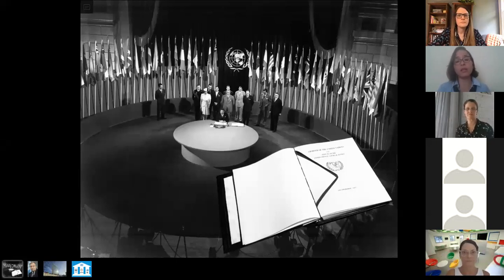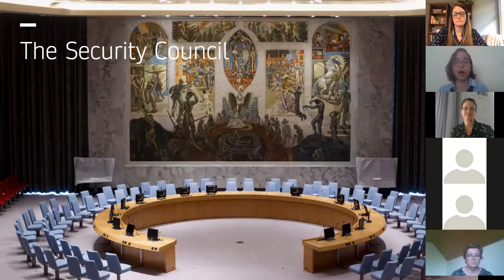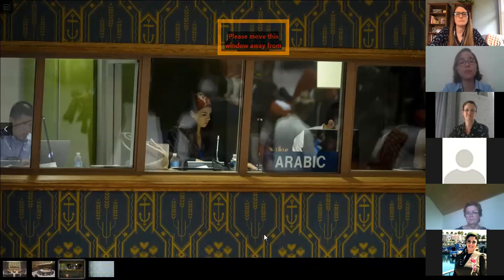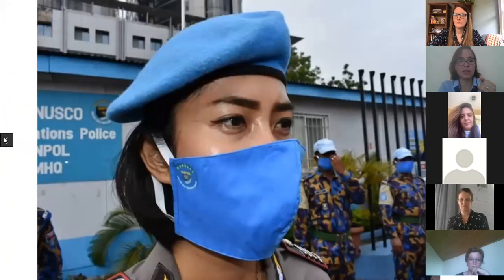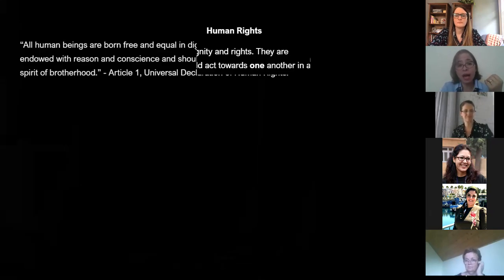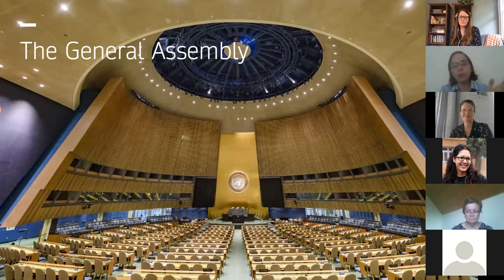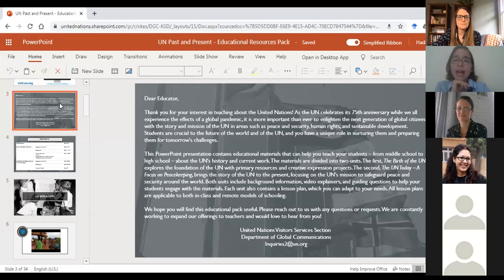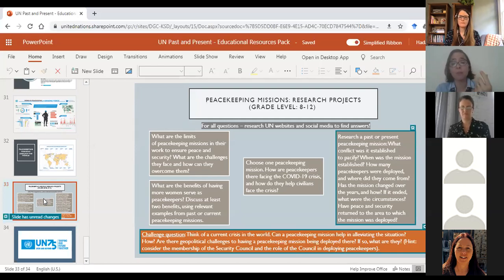TakeActionEdu Webinars: Teach the UN Series Webinar I Meet the UN